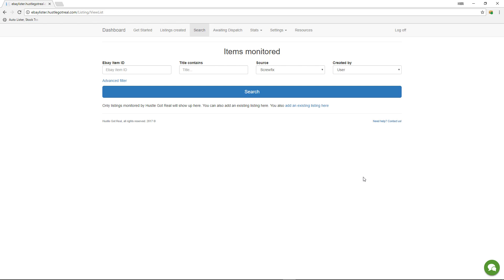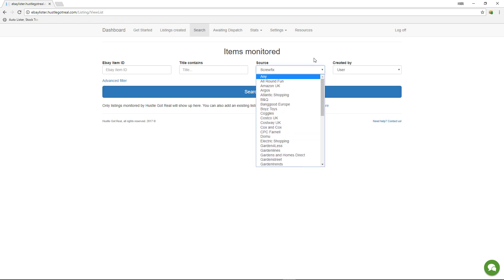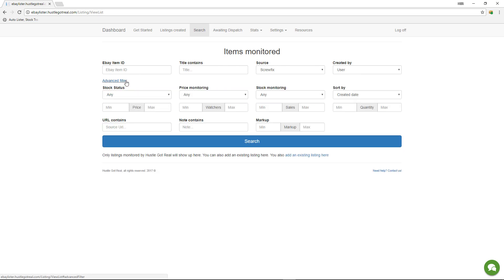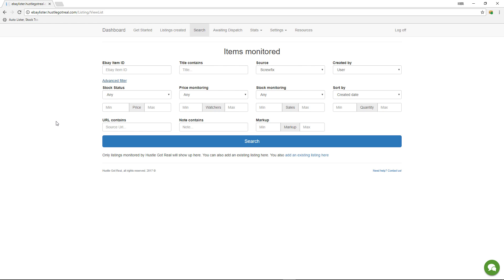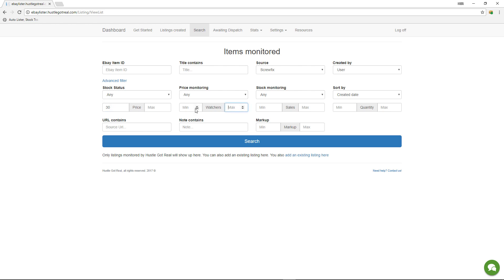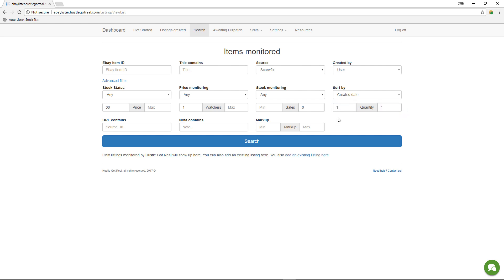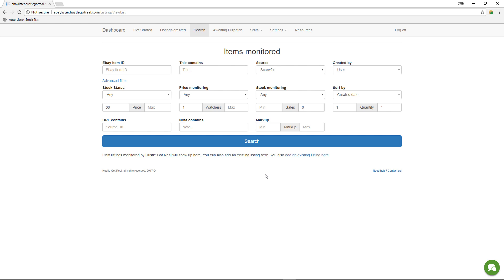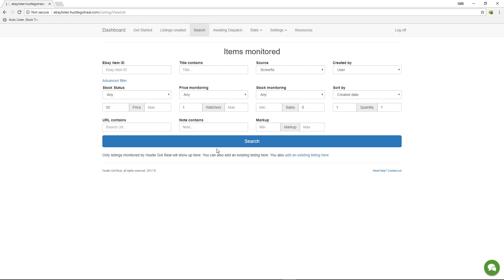Bulk Editor - eBay Drop Shipping Lister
How to edit eBay items in bulk using Hustle Got Real's advanced search functionality.

➡️ UK PostBox (Fantastic solution if you don't want to use your home address for your eBay store. They offer mail scanning, virtual mail forwarding and parcel forwarding services in the UK. Includes UK mailing address for personal or business use):

➡️ Honey (Get an extra Cash Bonus for products you're already buying.

➡️ VeRo Checker (This extension helps eBay sellers to identify those brands participating in the VeRo Program, based on reports from the community. Our eBay Lister extension is integrated with this extension):

➡️ Mighty Text (It lets you send and receive texts, see incoming calls directly on my computer. You don't need to have the mobile phone with you. It is very useful if you want your Virtual Assistant to have access to certain SMS messages):

➡️ OnlineJobs.ph (Scaling up? This is the most popular job portal for Virtual Assistants in Philippines):

➡️ HubStaff (Know when and what your employees are working on with this time tracker & employee monitoring. Includes screenshots and activity levels):